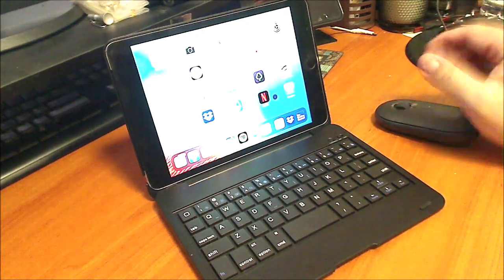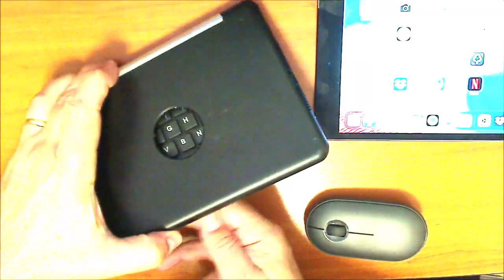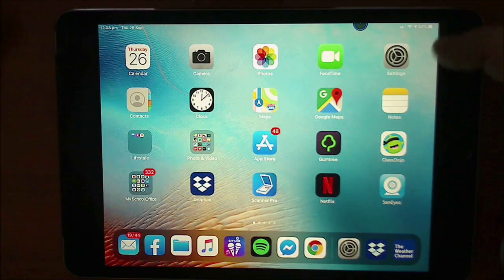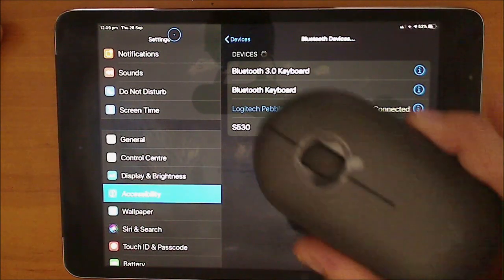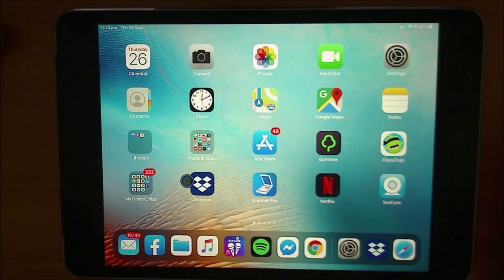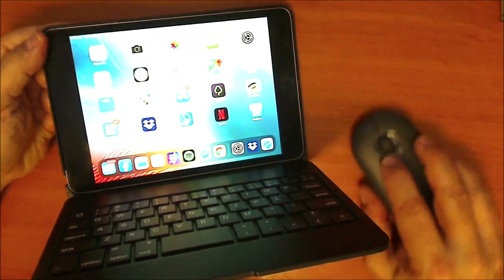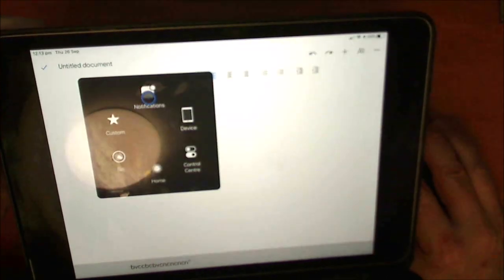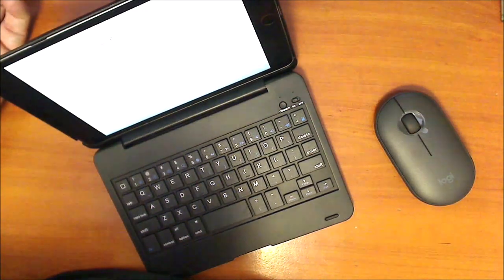KENTfromOZ - iPad Mini 4 Adding a Mouse and Keyboard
Kent from Oz shares how to connect an iPad Mini 4 to a Bluetooth mouse and keyboard

Here's my BLOG - why not check it out?:
FILOFAXUATIONS with Kent From Oz